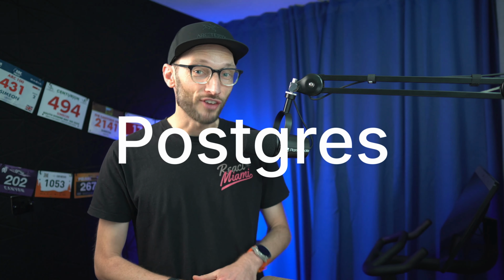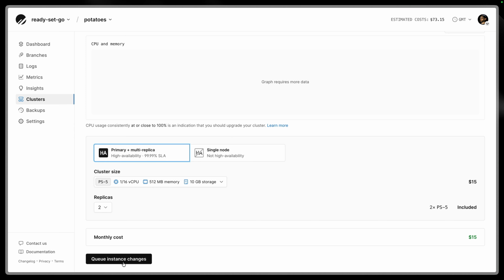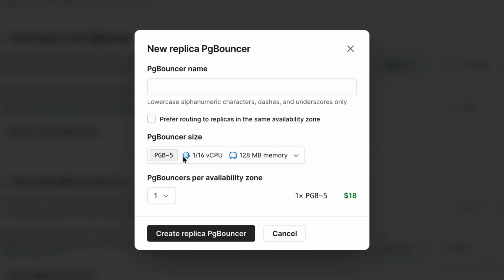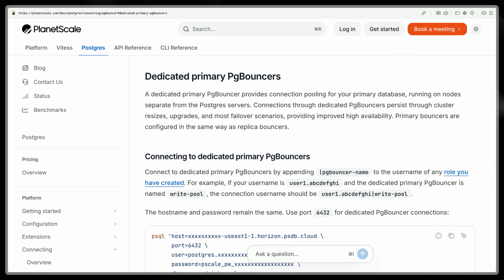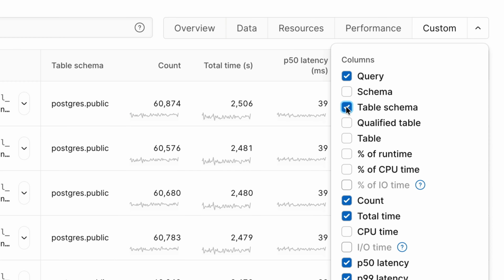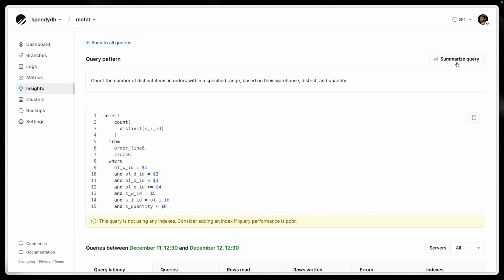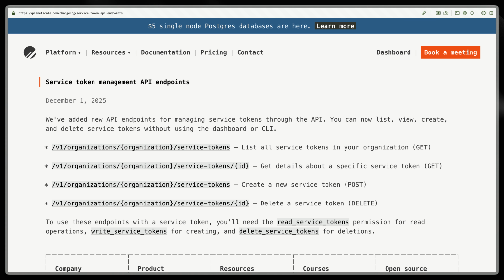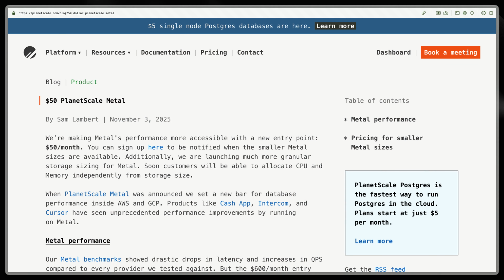The Changelog: Where can't you put a PgBouncer?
0:00 Postgres
0:52 PgBouncer
1:39 Insights
2:42 API & CLI
3:11 What's next?

*Postgres*

*PgBouncer*

*Insights*

*API & CLI*

- New API endpoints for organization teams, cluster sizes, and PgBouncer resizes

*Coming soon*